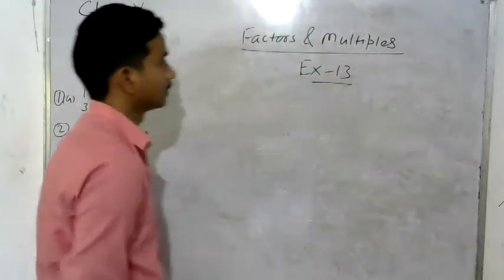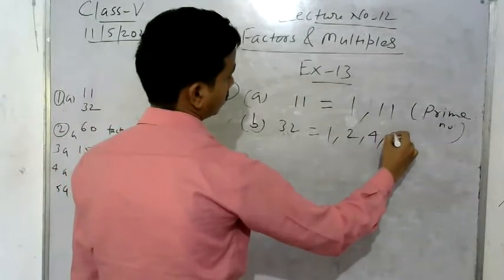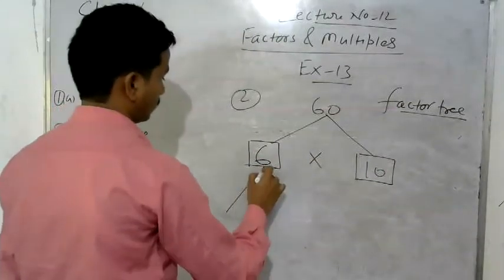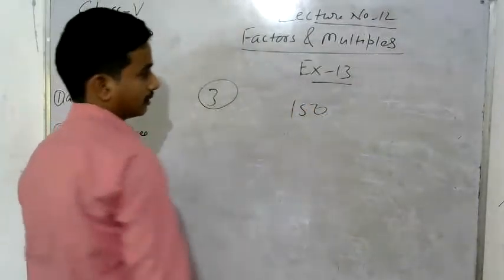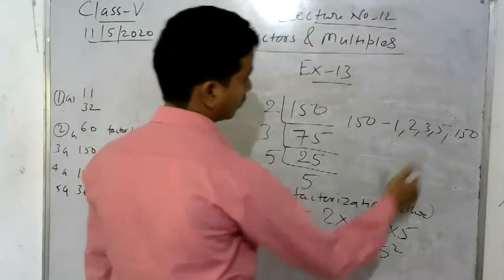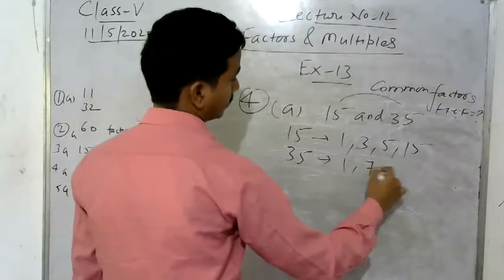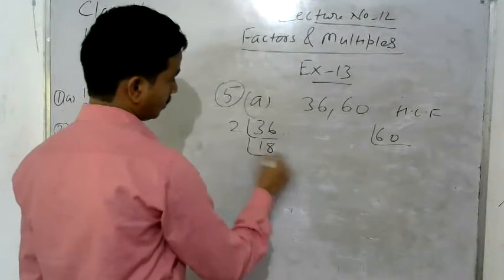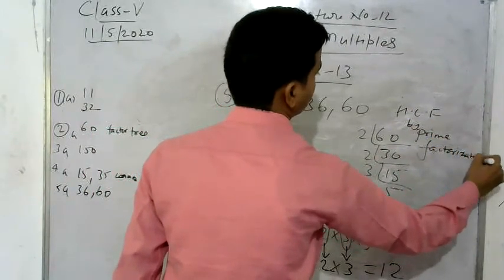CLASS-V MATHS Factors and multiples LECTURE-1 EX-13 Q.NO. 1 to 5 RS AGARWAL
Discussed important problems from 1 to 5